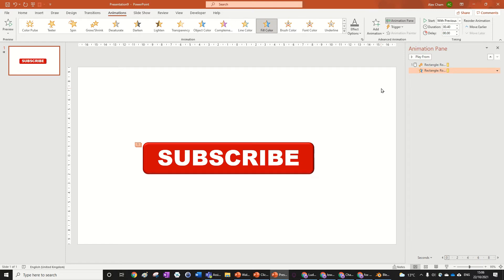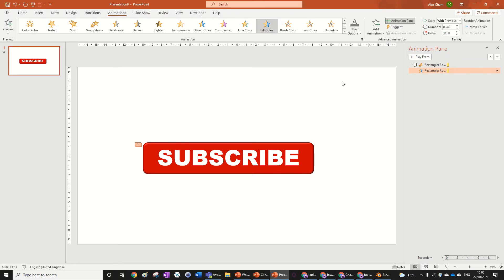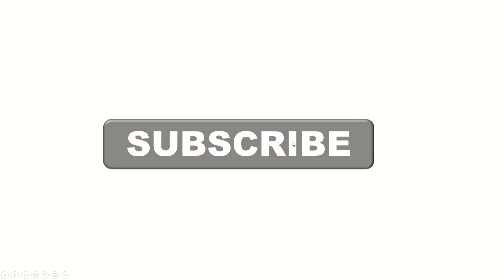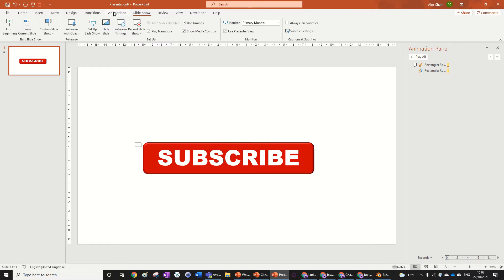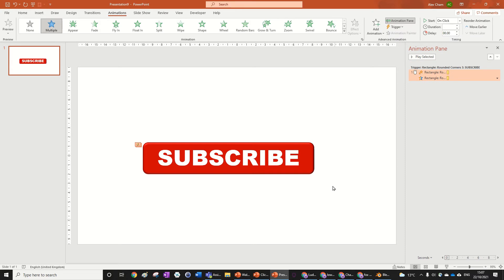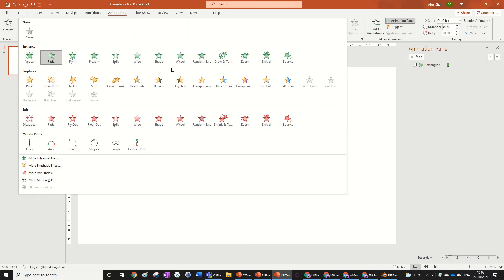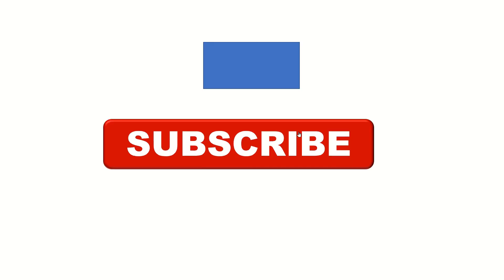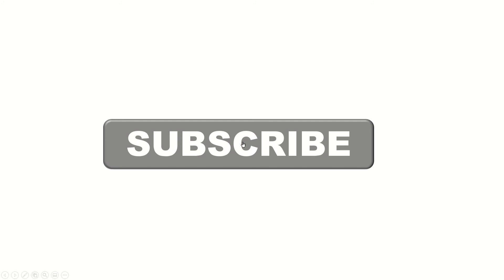Clickable Animations in PowerPoint | 1 Minute Tutorial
Let's learn how to make an animation trigger 'on click' in PowerPoint.

🔸 PowerPoint Tutorials
🔹 PowerPoint Animation